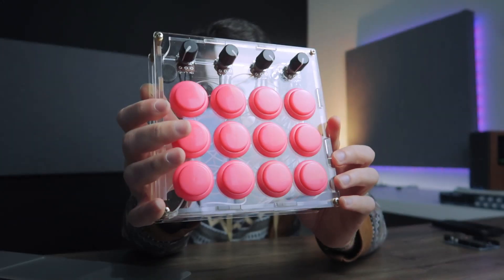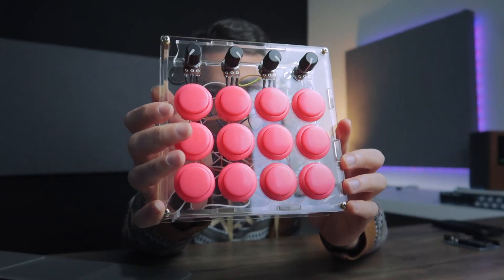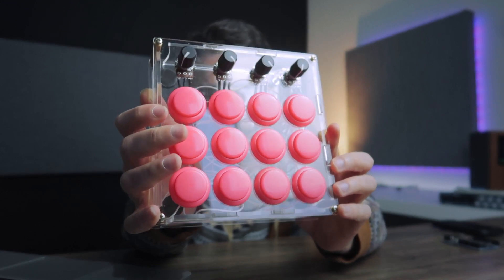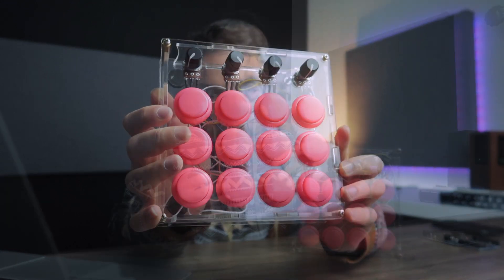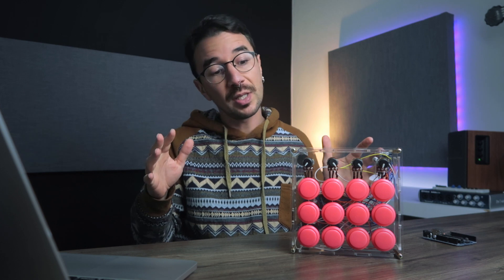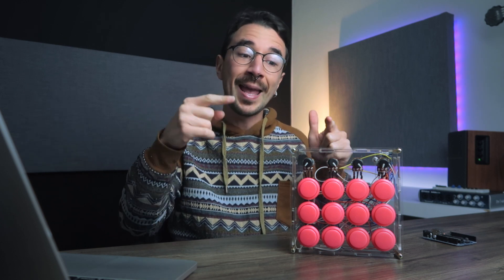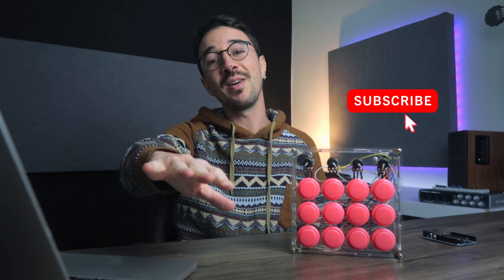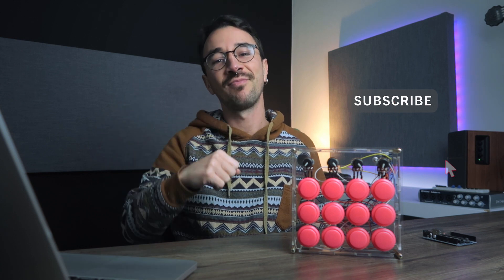I built an Arcade DIY MIDI controller with an Arduino Pro Micro: The Fliper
In this video, I'll show you the process of building this arcade DIY MIDI controller, which I did using an Arduino Pro Micro. I built this controller so I could have a launchpad, but also a couple potentiometers to control parameters in my DAW. This controller was inspired in the MIDI Fighter!
I used all the inputs of the Arduino Pro Micro, and made it plug and play - no other software or driver needed, using the MIDIUSB library.

Material:
➡️ 1x Arduino Pro Micro
➡️ 12x Arcade Buttons
➡️ 4x Rotary potentiometer b10k
➡️ 4x Spacers M3 35mm
➡️ M3 screws
➡️ 1 enclosure